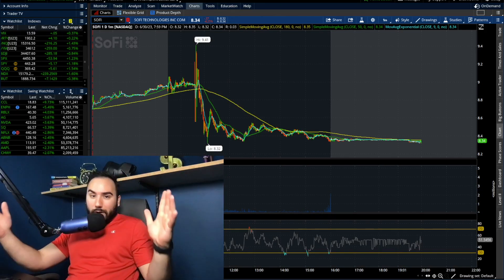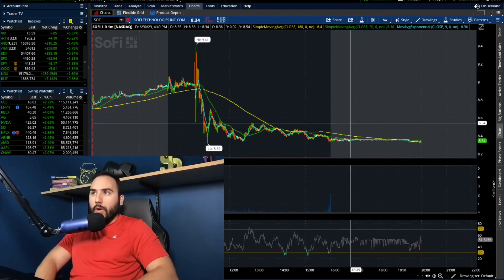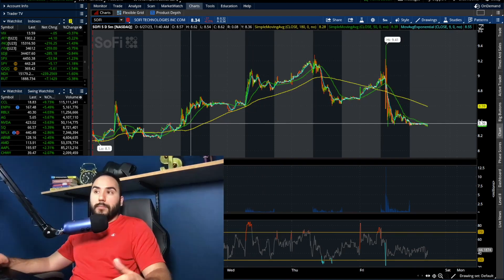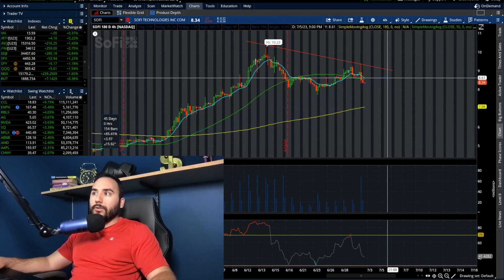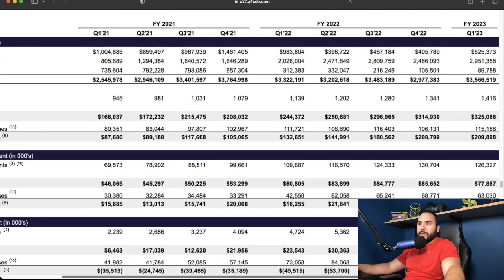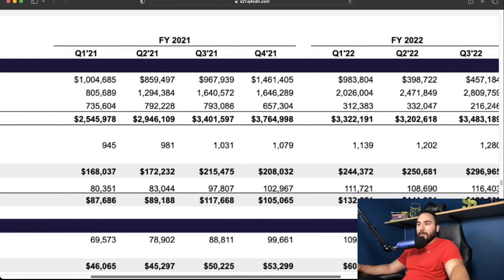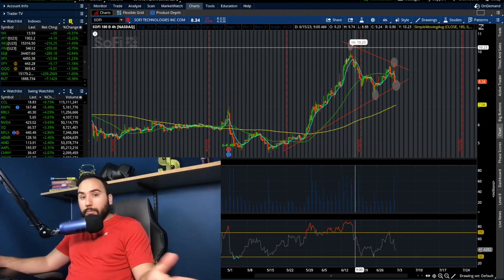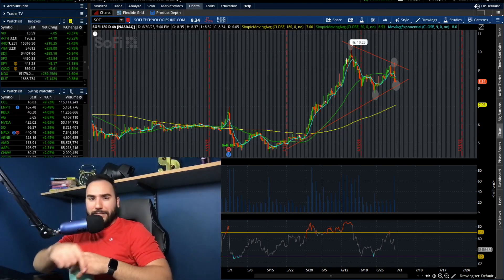SOFI STOCK SET TO EXPLODE!? THIS IS HUGE..